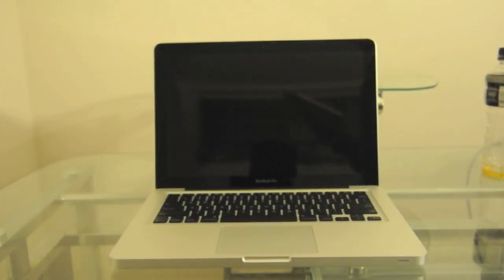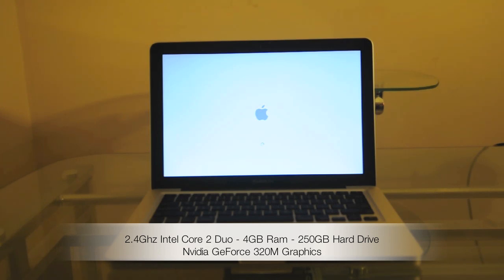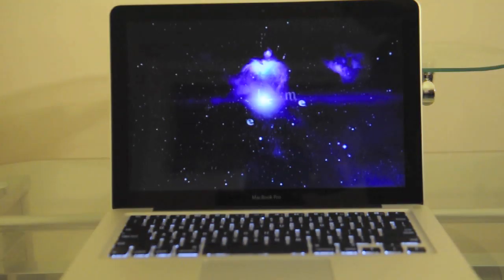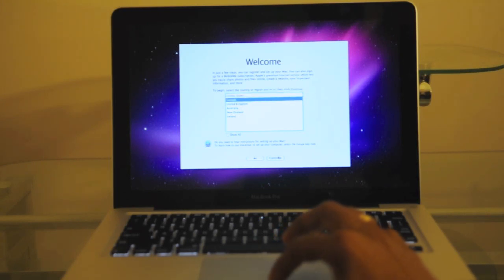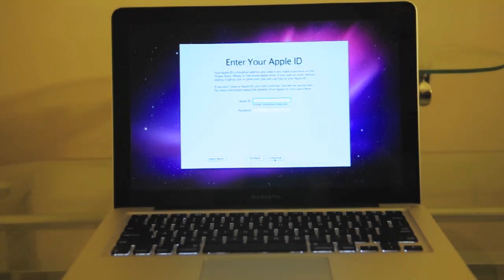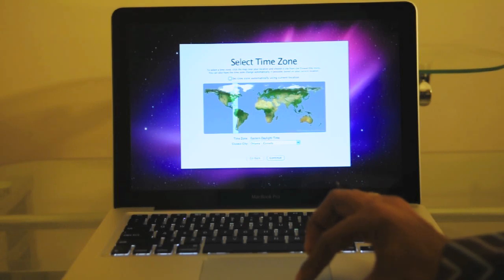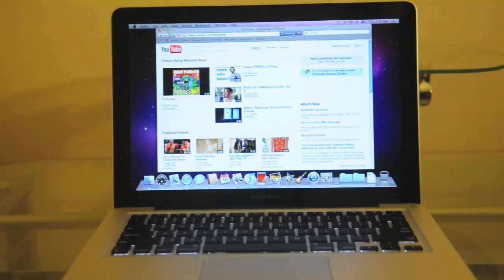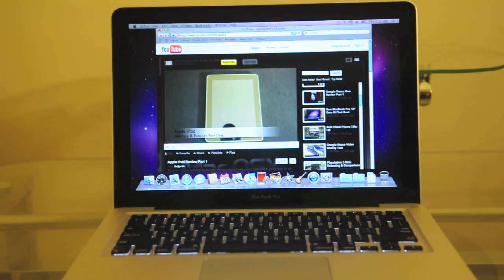New MacBook Pro 13" First Boot HD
This is a first boot HD video of the all new MacBook 13" Pro Intel Core 2 Duo unibody. This particular model was released in Spring 2010. The new MacBook Pro 15" & 17" can be had with Core i5 and Core i7 processors make it 50 percent faster than its predecessor but not the 13" MacBook Pro. It comes pre-loaded with Mac OS X Snow Leopard. Its made out of one aluminum body and has a unique multi touch track pad that Apple have perfected.